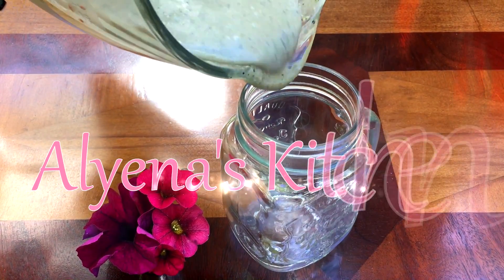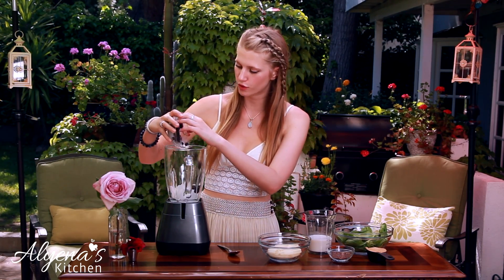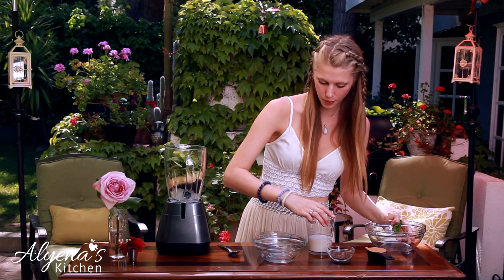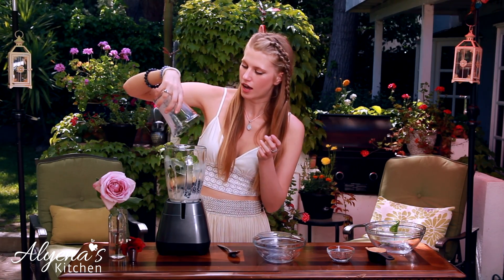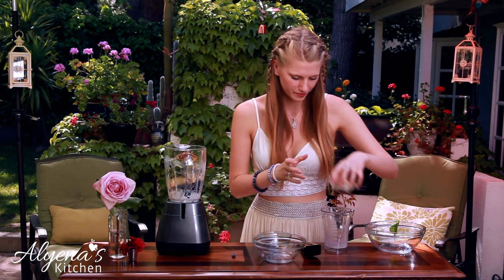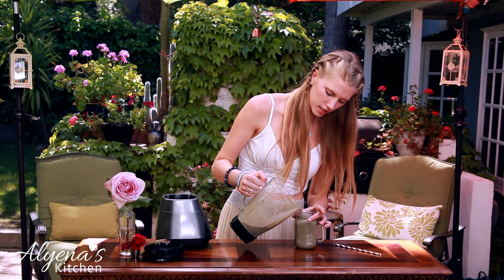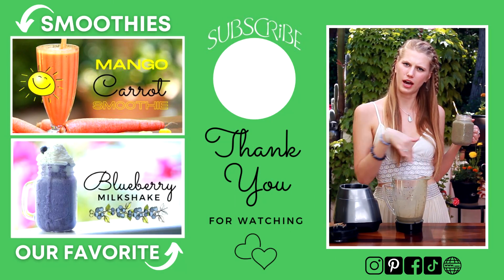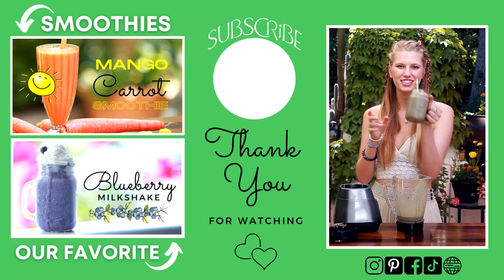Peanut butter Blueberry Smoothie | Healthy Meal Replacement | Green Smoothie Recipe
Our peanut butter blueberry smoothie is delicious and full of healthy ingredients. This green smoothie recipe is a great way to start your day or to have before a workout or post workout. Stay full longer because of the peanut butter!

Peanut Butter Blueberry Smoothie Recipe:
Big handful of ice
1/2 cup of Blueberries
1 Banana
Handful of Spinach
3/4 cup of Almond Milk
1/3 cup of peanut butter
1 Tablespoon of Flaxseeds

Blend smoothie together and enjoy!